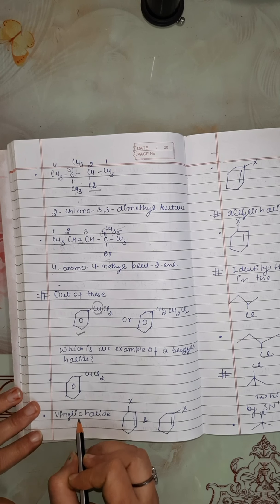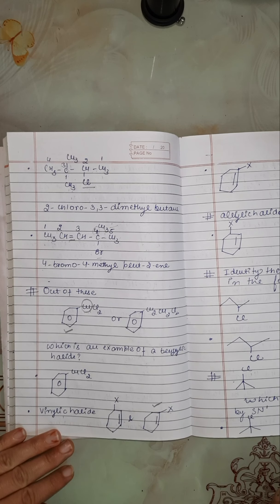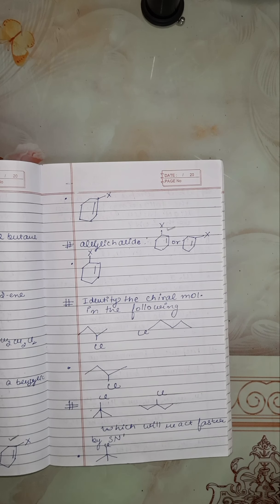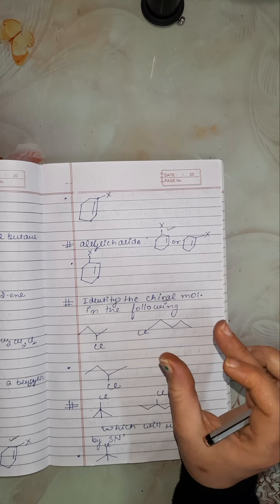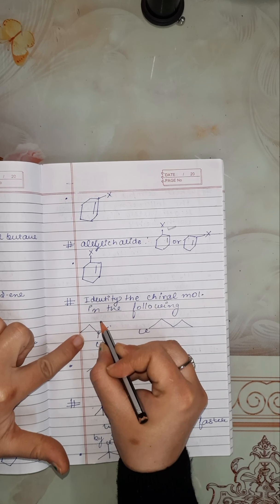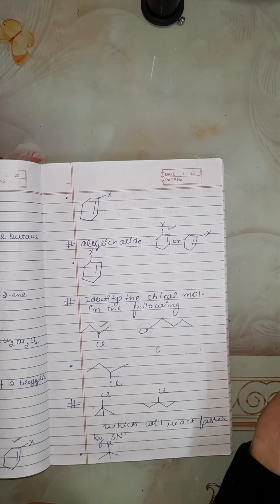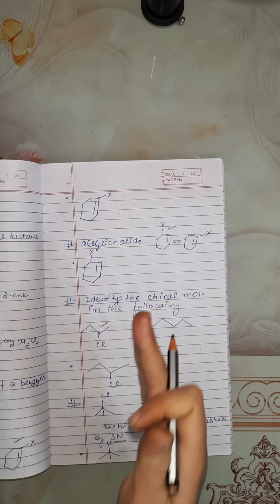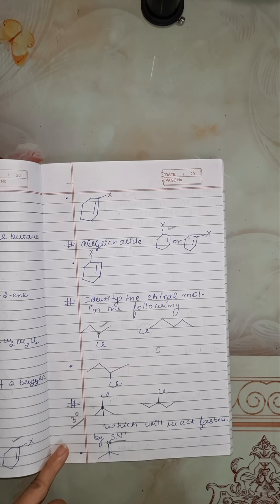MWS GRADE XII CHAPTER HALOALKANES AND HALOARENES